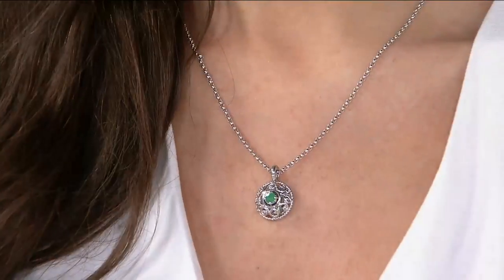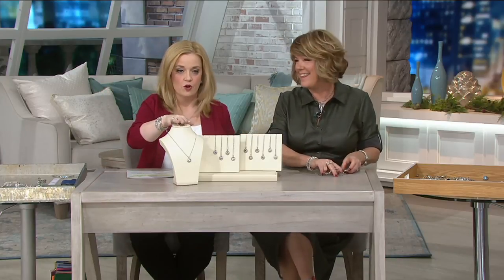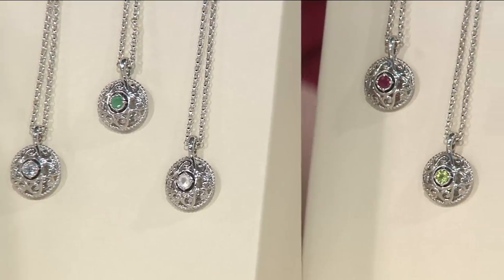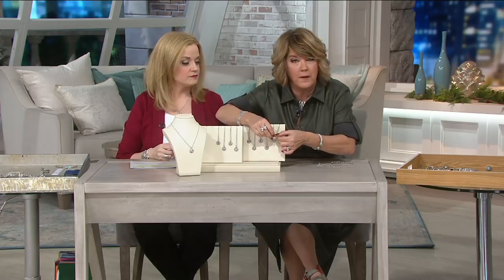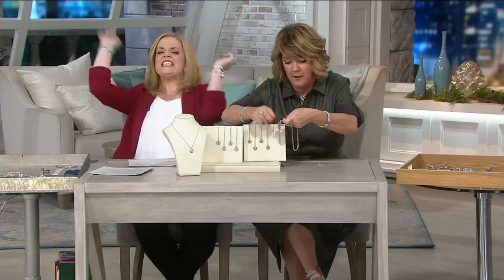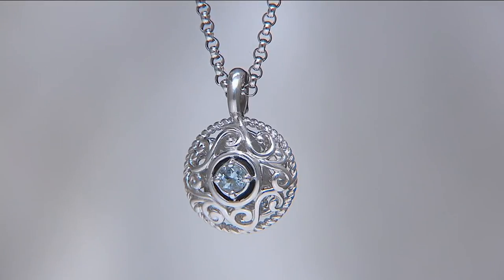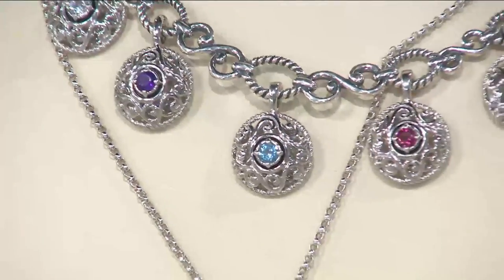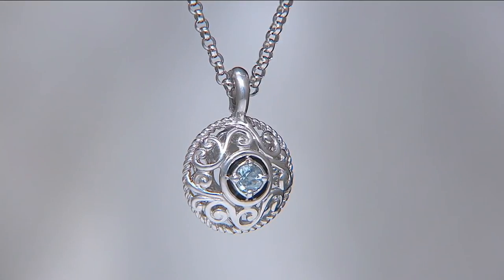Carolyn Pollack Sterling Silver Birthstone Pendant with Chain on QVC